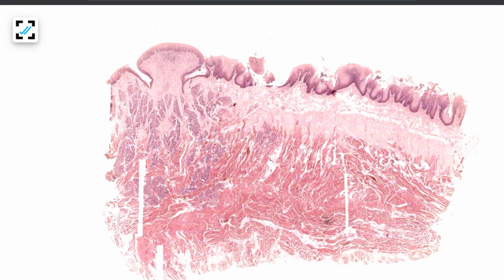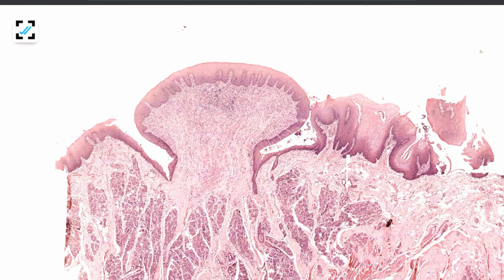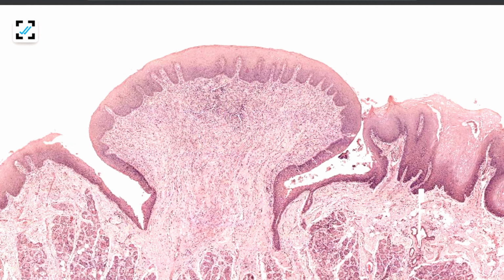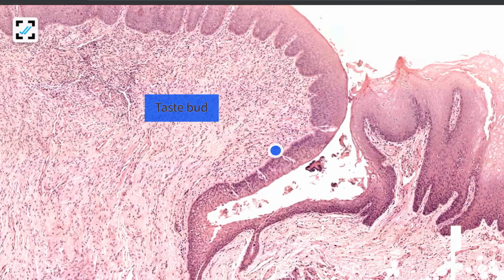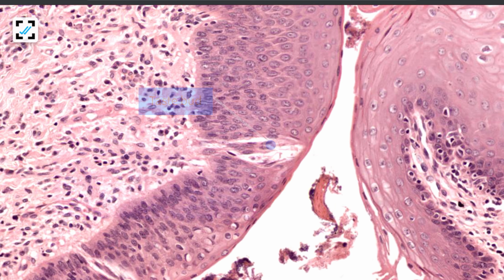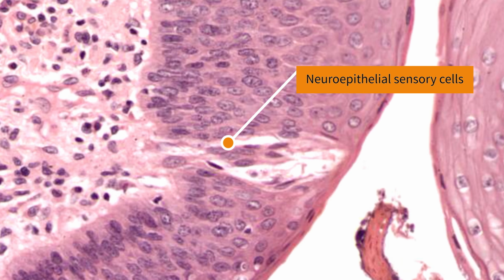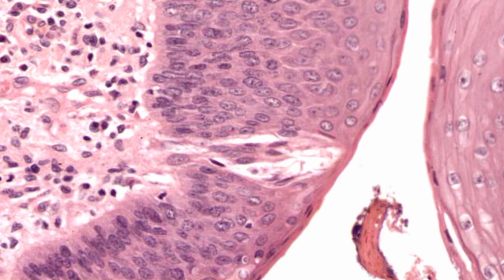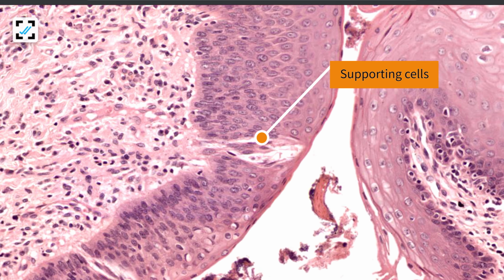Histology of tongue - Circumvallate papilla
Demonstration of histology of tongue using H and E stained slide.